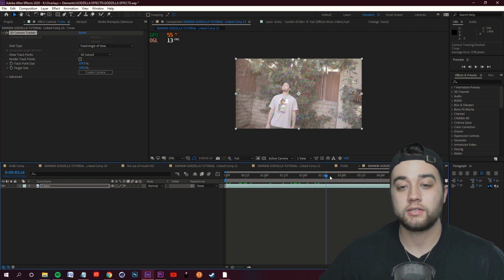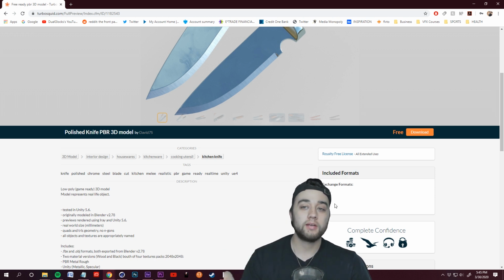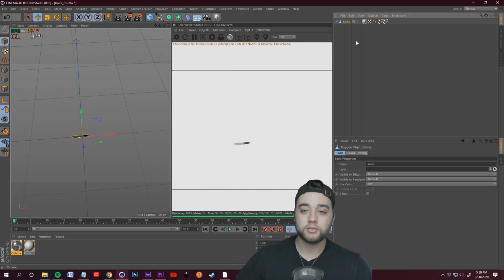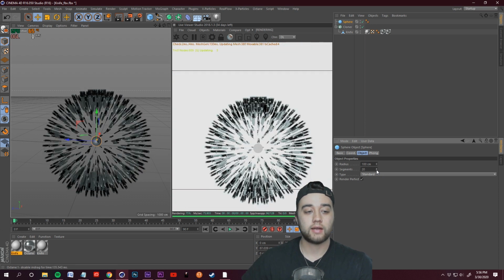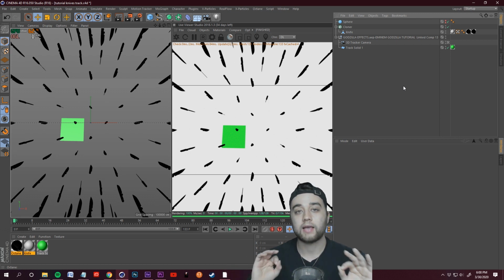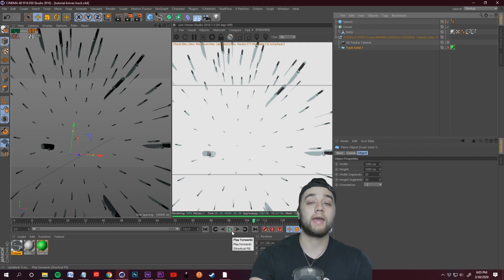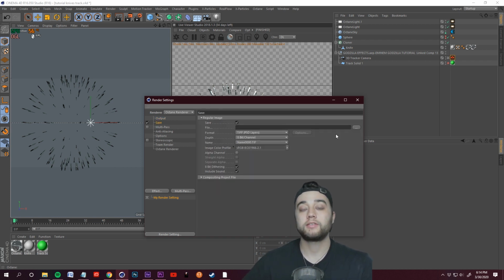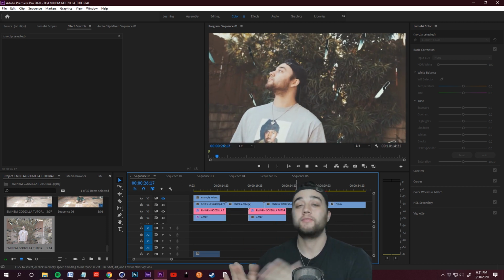CRAZY 3D KNIVES MUSIC VIDEO EFFECT TUTORIAL! Eminem x Juicewrld - Godzilla [Ae + C4d]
Full Breakdown / Tutorial Found Here: *will add when uploaded*

In today's video, we'll go over how you can create this awesome 3d tracked sphere of knives effect from the New Lyrical Lemonade Music video Eminem ft. Juicewrld - Godzilla ! Not only will I show you how to create it step by step using Adobe After Effects and Cinema4d Octane, but I'll talk about things you can do to customize it to you're liking. This video is a part of a MEGA tutorial with over 2 hours of tutorial showing how to recreate all of the VFX from the video. The mega tutorial will be uploaded tomorrow. Enjoy and stay safe!